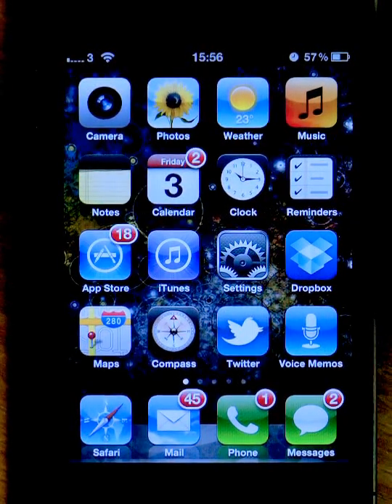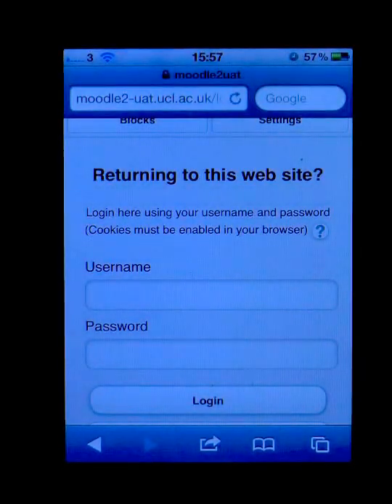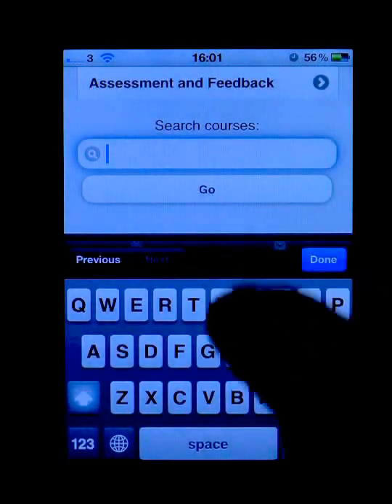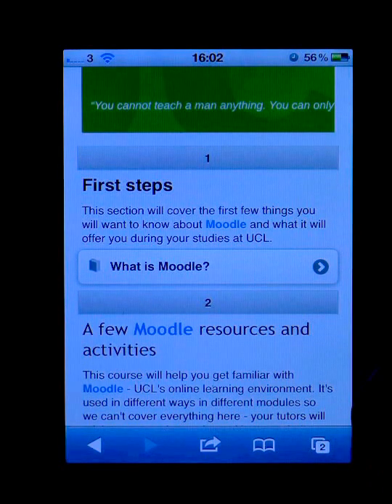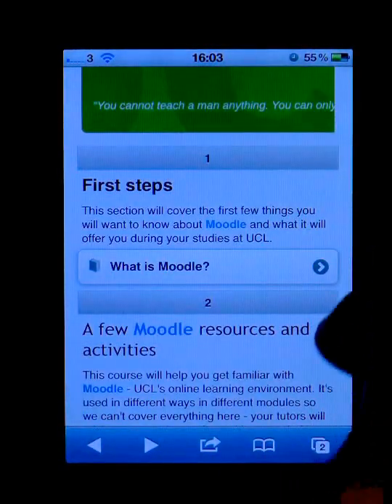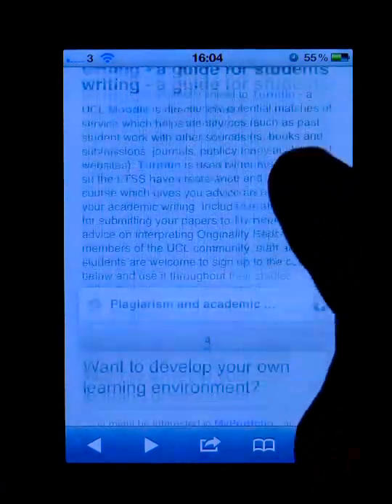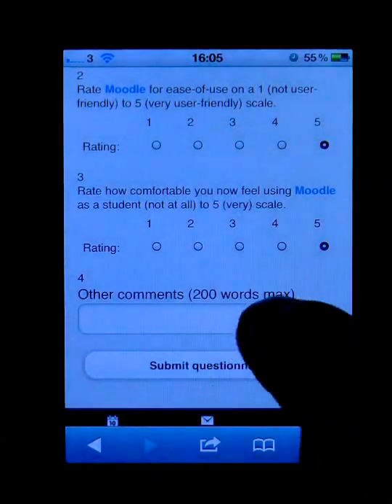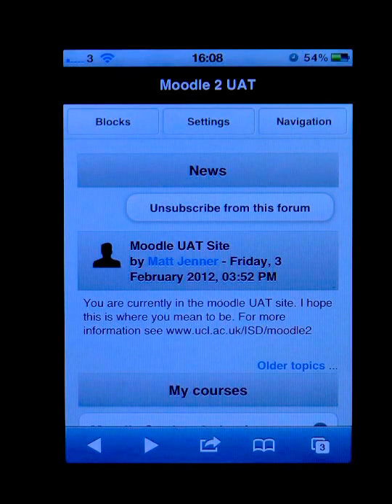UCL Moodle 2 mobile preview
UCL will be upgrading Moodle in June and one new feature will be mobile support. Any browser-enabled device (such as smartphones and tablets).